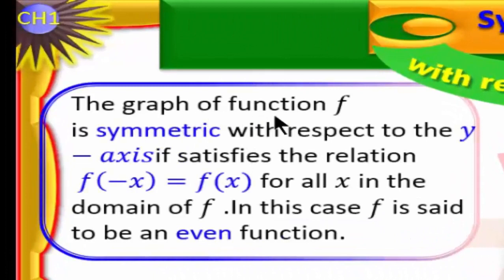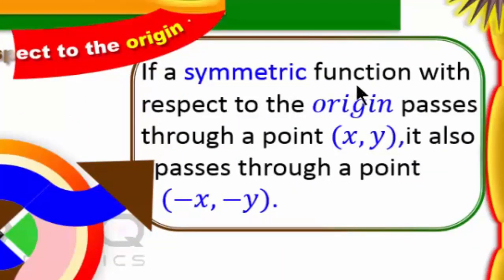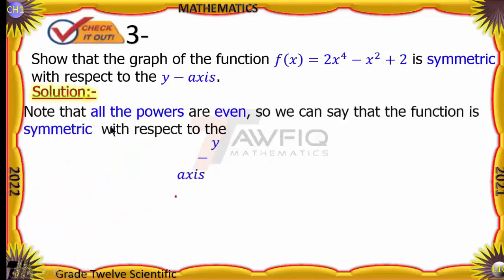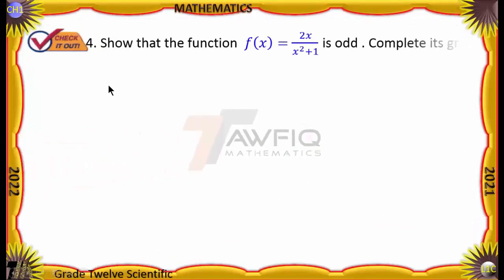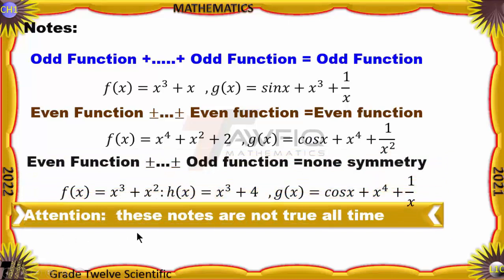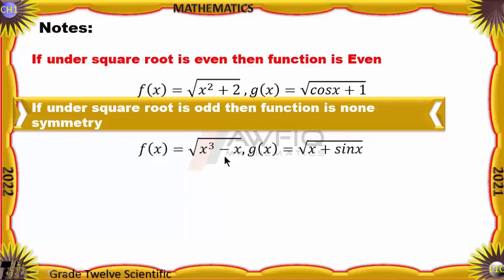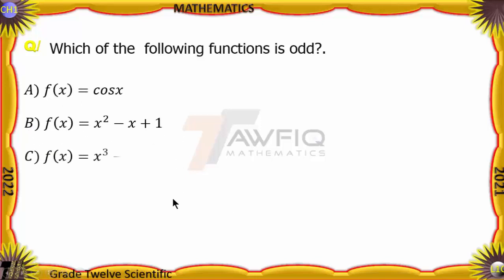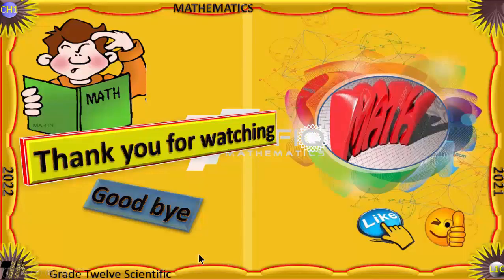3) tawfiq omer (symmetry of a graph ) Ch1 lesson 1 c grade 12 scientific